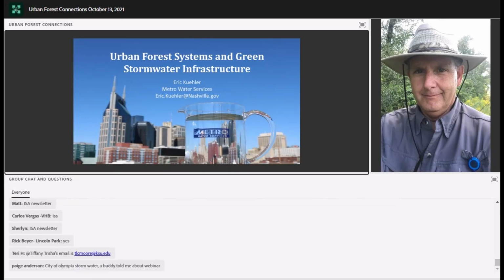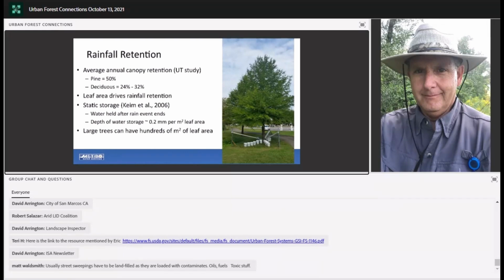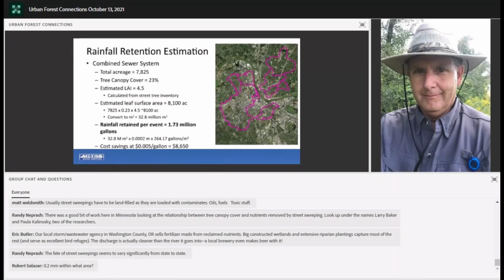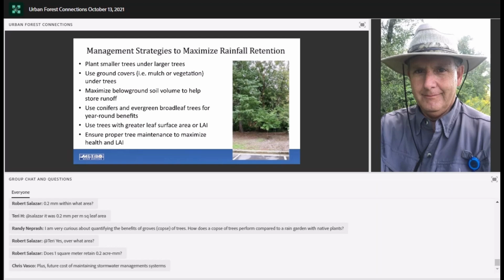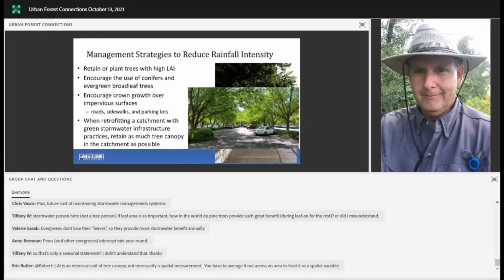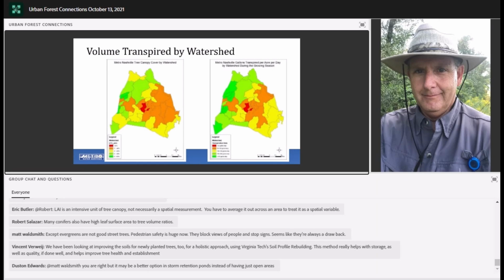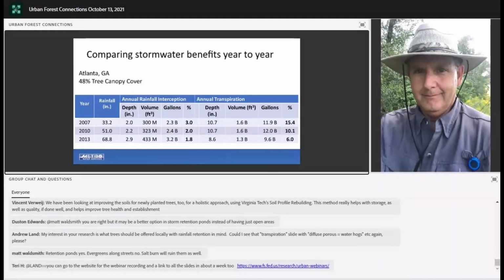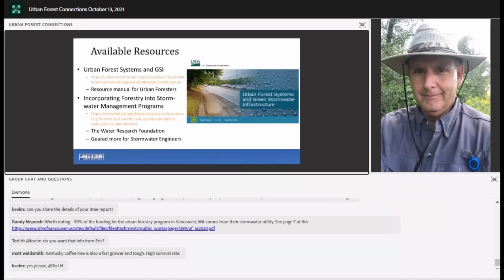2021 10 Stormwater Impacts Eric Kuehler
1/2 Urban Trees and Stormwater Management: Quantifying Impacts, Maximizing Benefits

Stormwater managers and urban foresters share a growing recognition that urban trees play an important role in controlling urban stormwater runoff. In this webinar, Dr. Trisha Moore (Kansas State University) and Eric Kuehler (Nashville Metro Water Services) aim to address some very practical questions related to the role of trees in stormwater management, including: How can we quantity potential runoff reductions by trees in urban environments? What effect do trees have on runoff quality? How can urban forests be managed to maximize stormwater benefits? Trisha will share tools for quantifying the runoff quantity and quality of urban trees developed in collaboration with the Water Research Foundation. Then, Eric will discuss some useful rules of thumb for urban trees and stormwater mitigation found in the Forest Service publication “Urban Forest Systems and Green Stormwater Infrastructure.“ He will demonstrate how these measures are being used by Nashville Metro Water  Services to help quantify stormwater benefits.